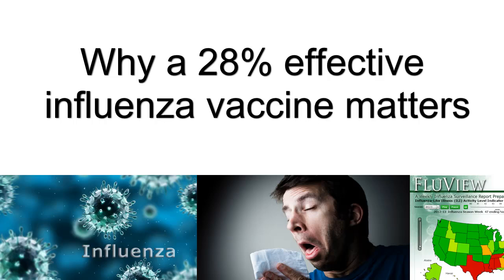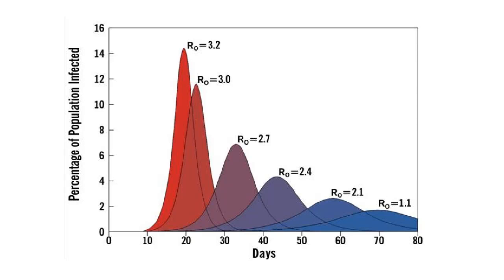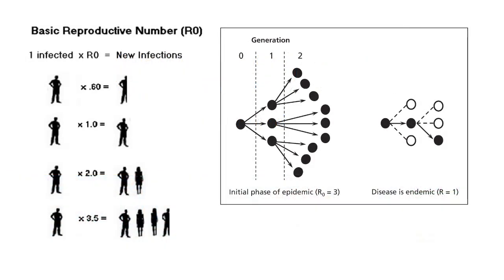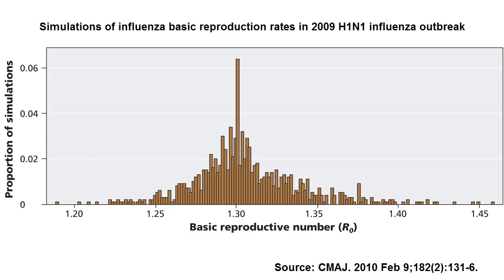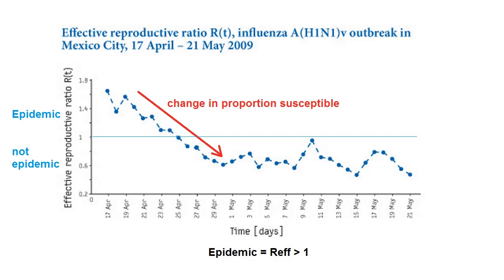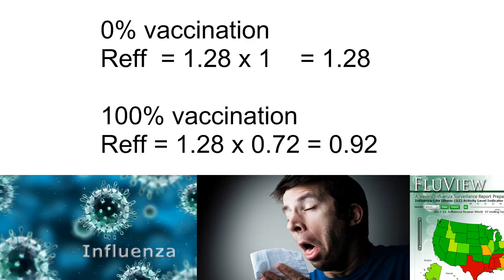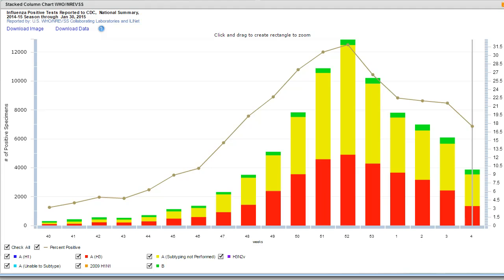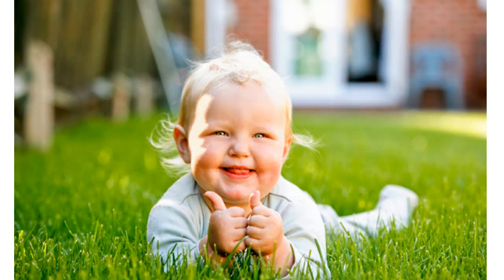Why a 28% Effective Influenza Vaccine Matters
Why would you bother to get a 28% effective vaccine?

Addendum:  The actual effectiveness of the 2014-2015 vaccine against laboratory confirmed cases is 23% [95% CI of 8 -- 36%].  Earlier reports have come up with numbers from 46% to 3% effectiveness.  The value of 28% that I used was from a Facebook post by one of my extended family.  It doesn't really matter for the purposes of the video what number is used.